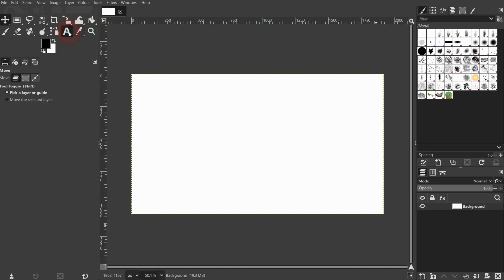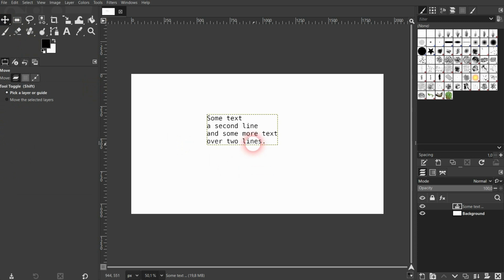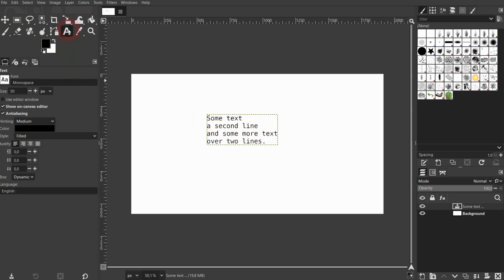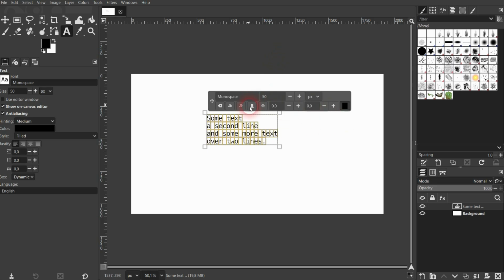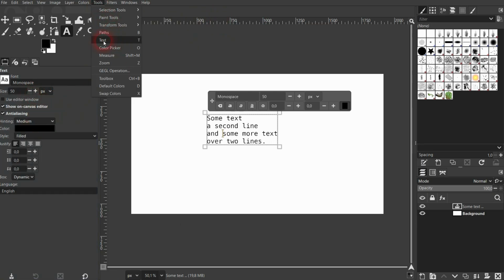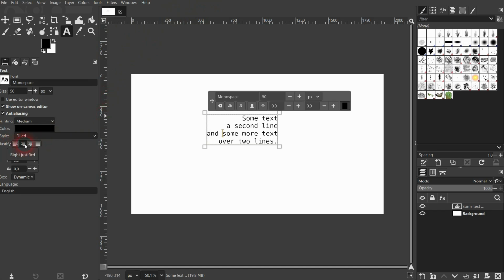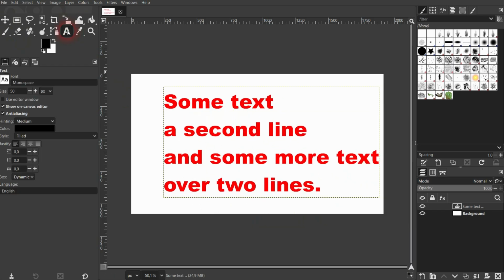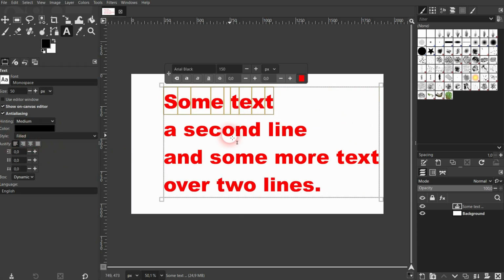How to Align Text in Gimp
Learn Gimp in 365 Days - Day 85: In this tutorial I'll show you how you can align text in Gimp.